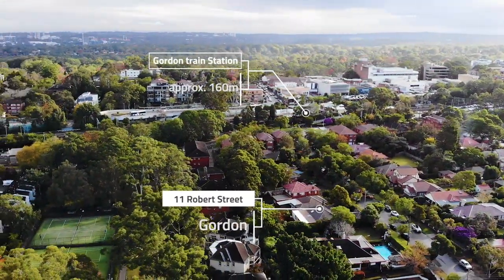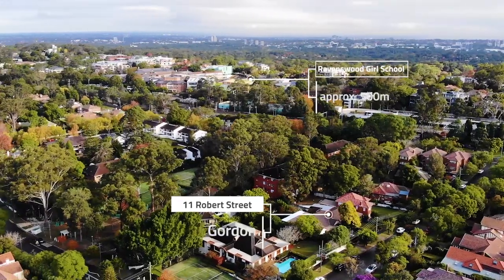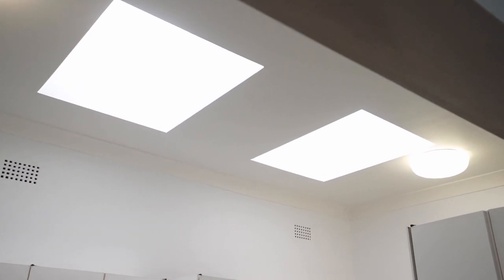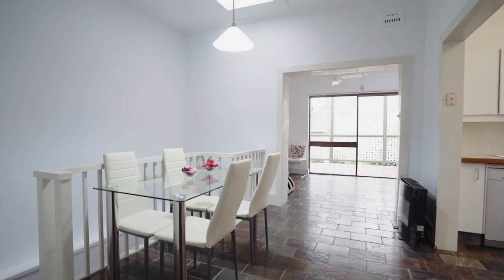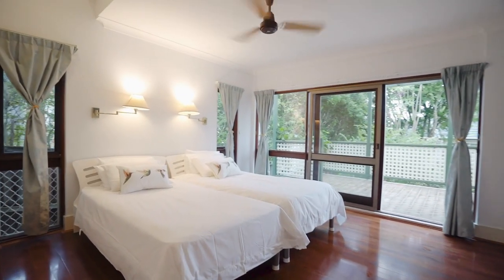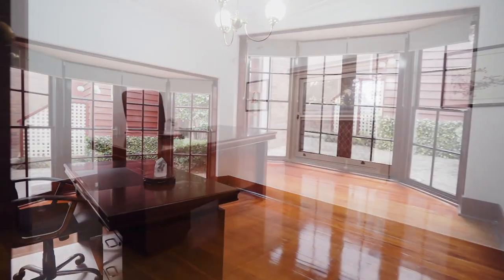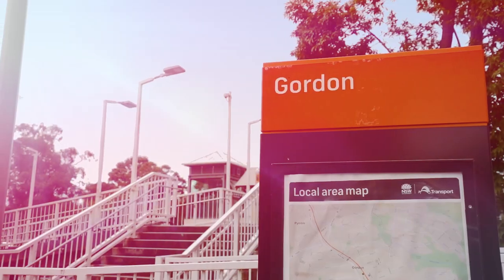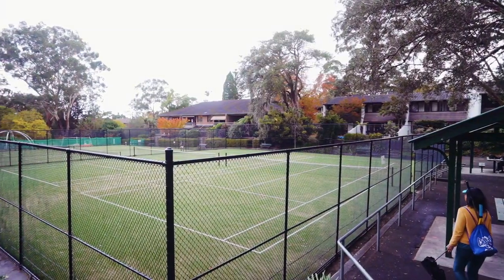11 Robert St Gordon - LJ Hooker Gordon